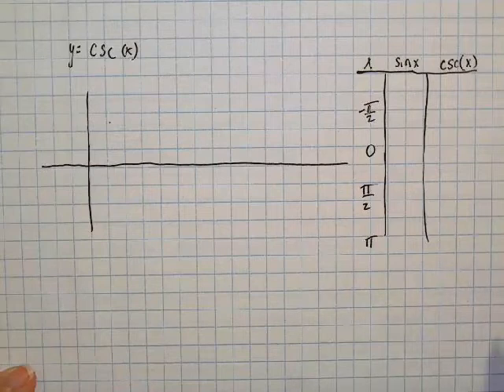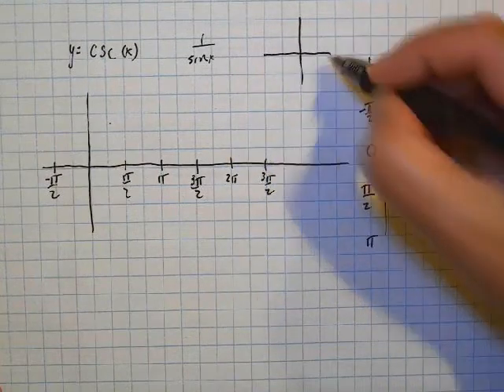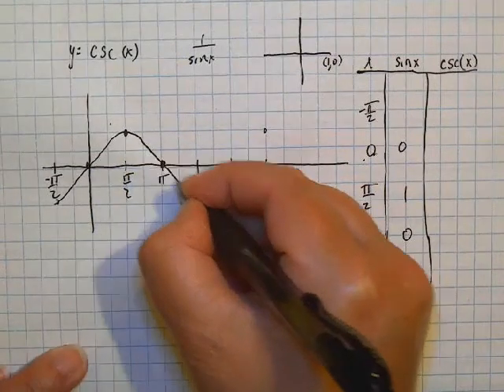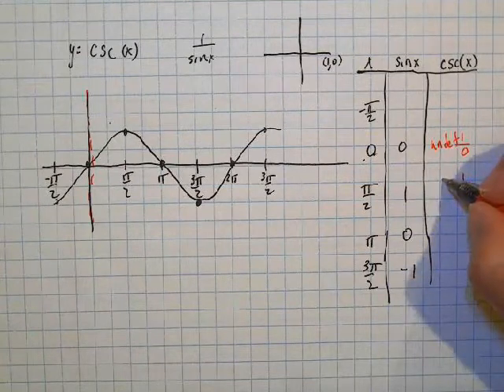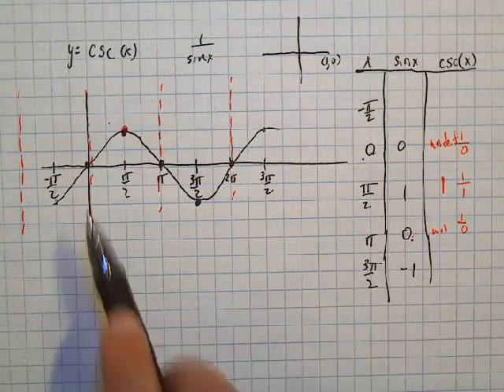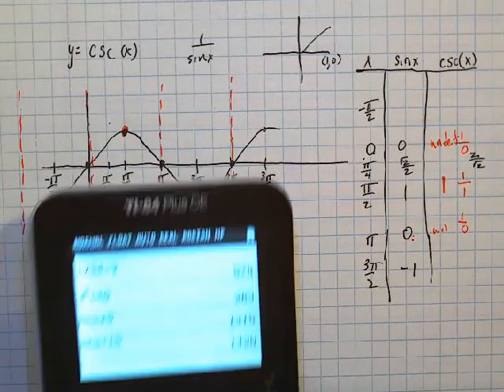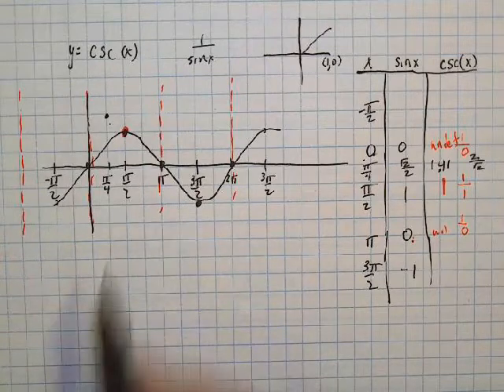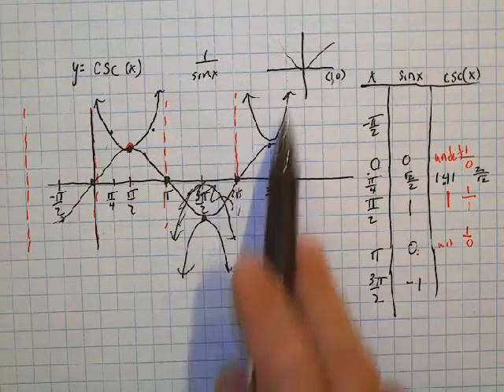csc graph 4